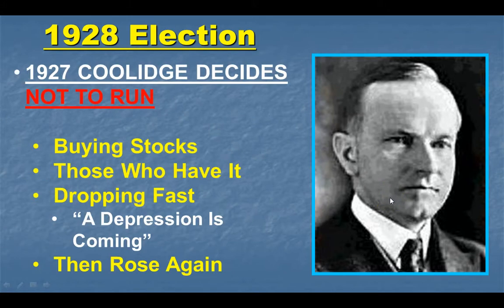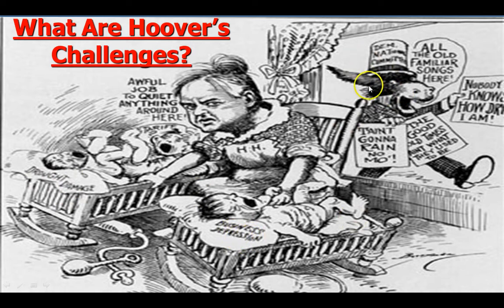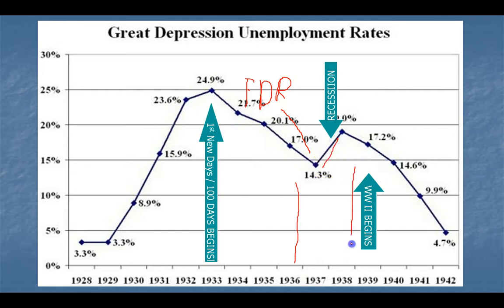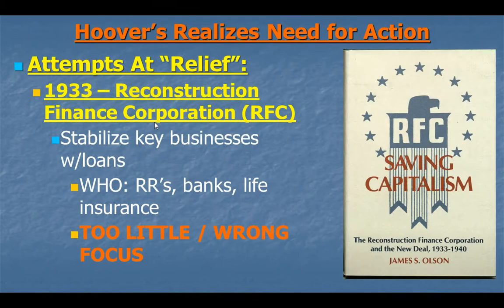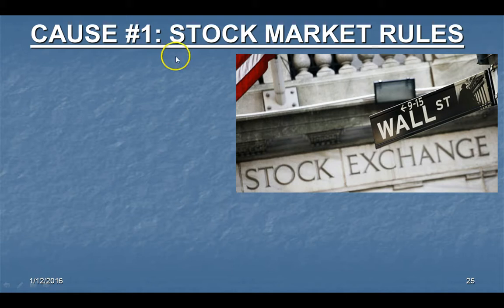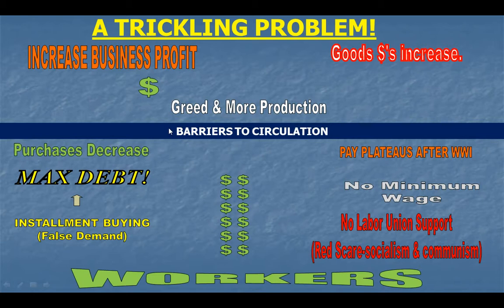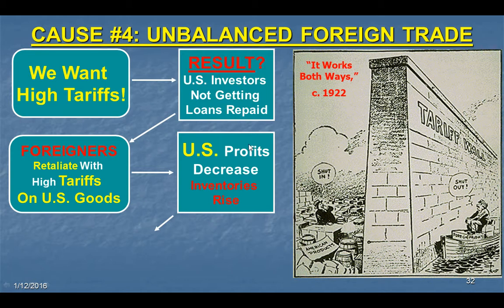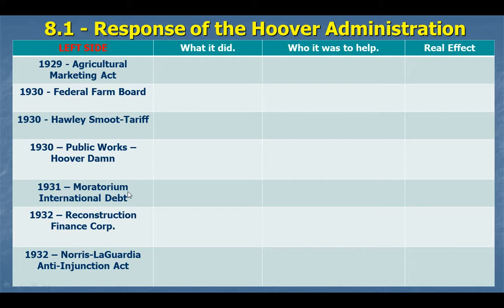8 1 - Great Depression Causes and Hoover's Response